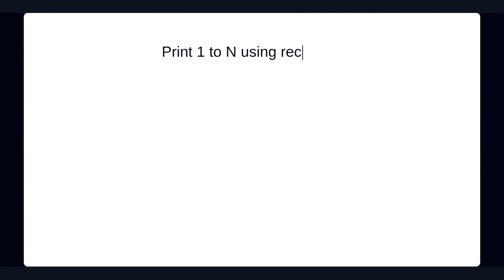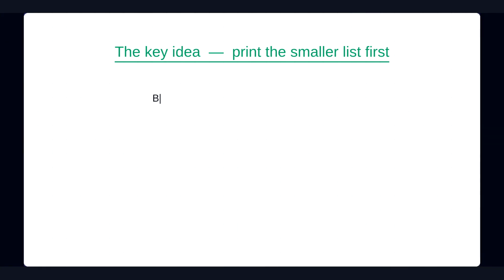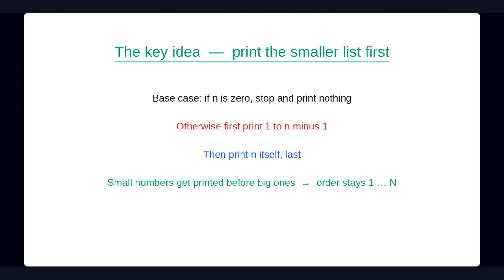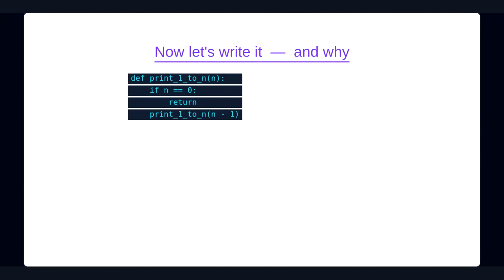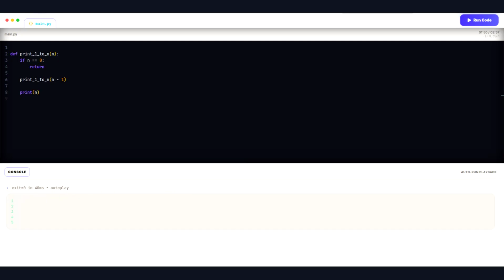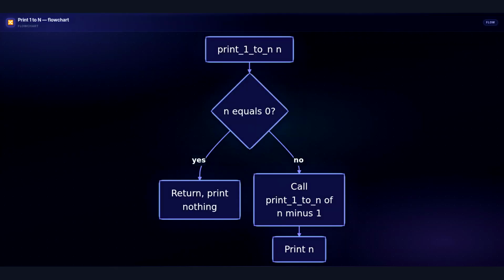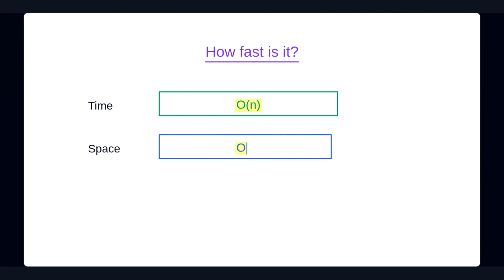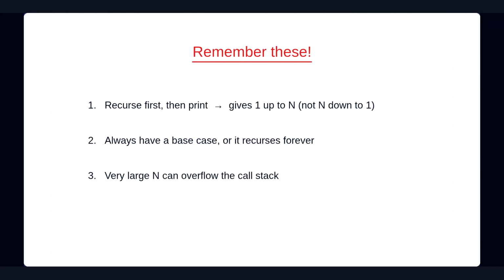#45 · Print 1 to N using recursion — Explained Step by Step | DSA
Print 1 to N using recursion — Print 1..N using recursion, no loops. We build the intuition first, then write it in clean, runnable Python. Perfect if you're starting Data Structures & Algorithms. 🚀

📚 In this lesson • The intuition behind the problem • The approach / pattern: Recursion • Writing the solution in Python, line by line • Time & space complexity — why it's efficient • Common mistakes to avoid